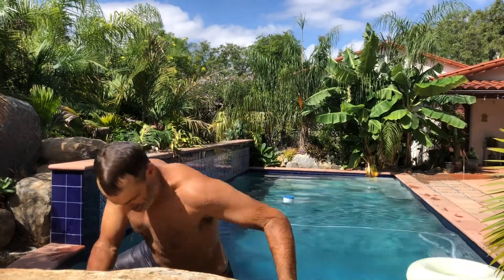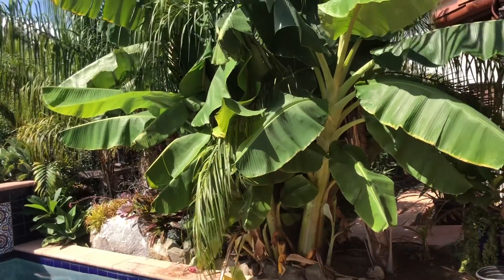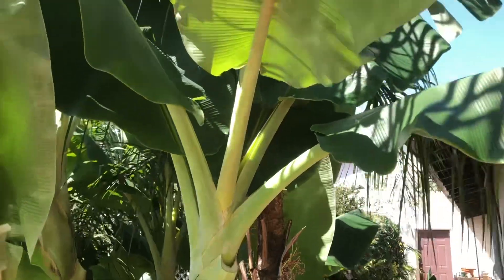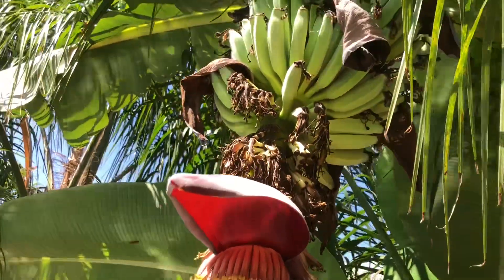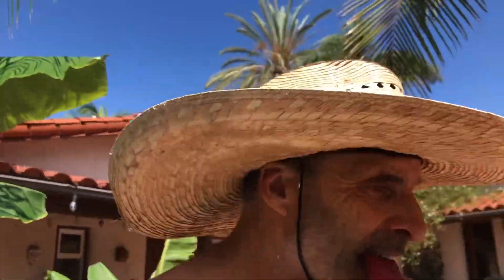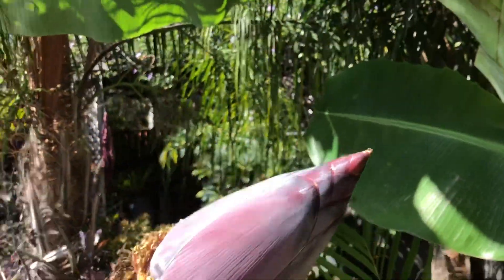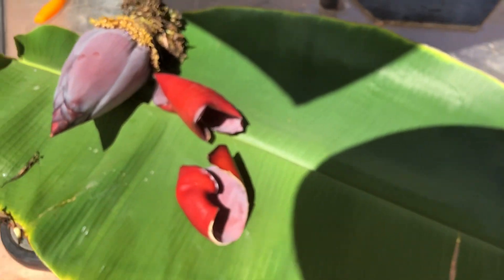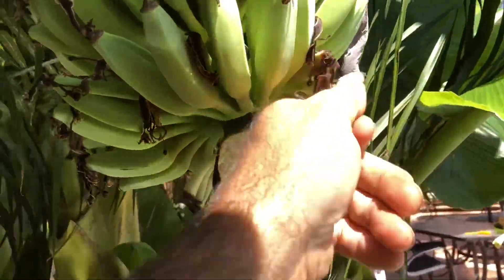Growing the Best Banana Tree